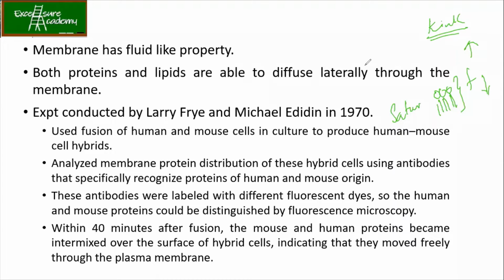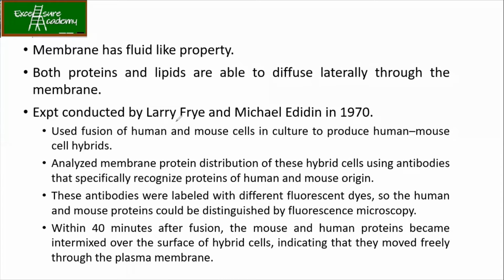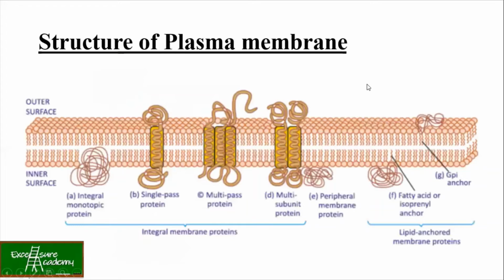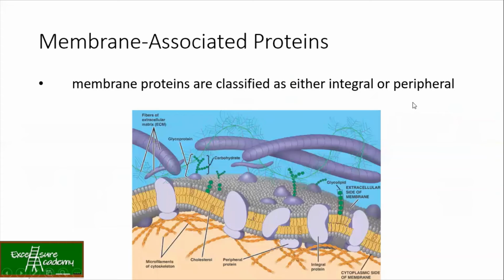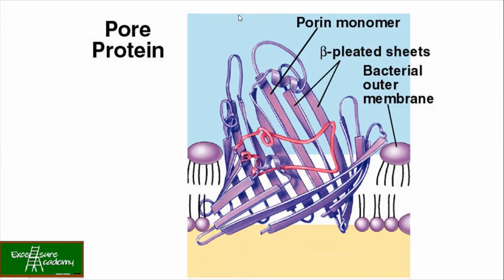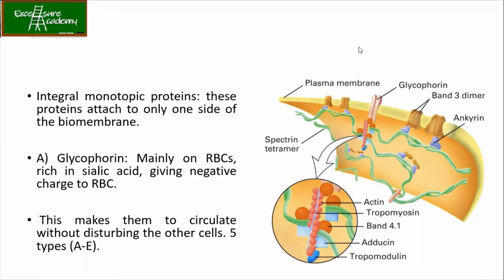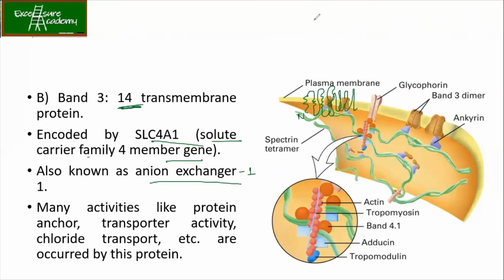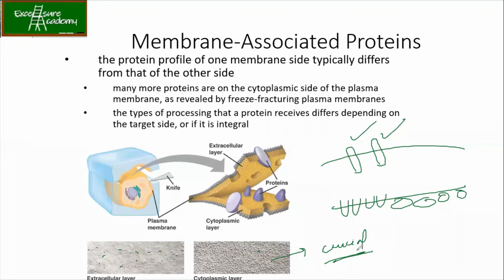Biological Membrane and its Function Lecture_2 Cell Biology